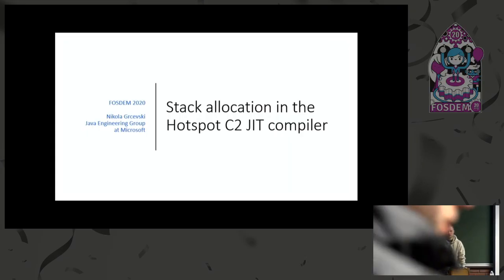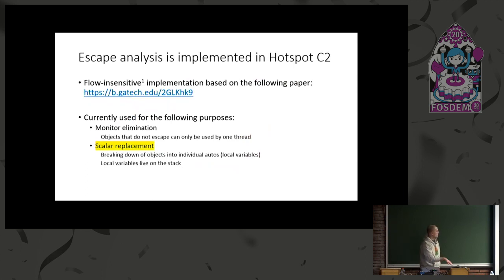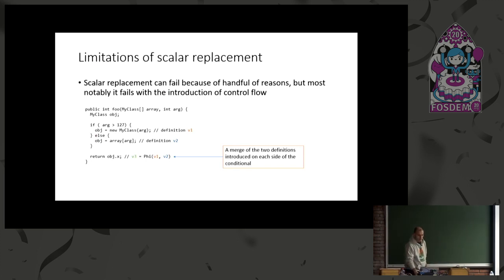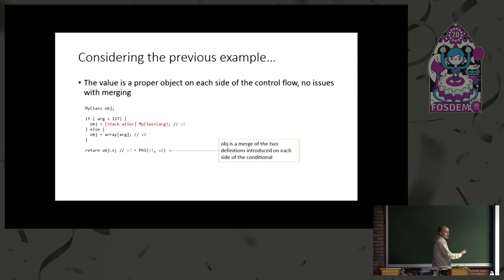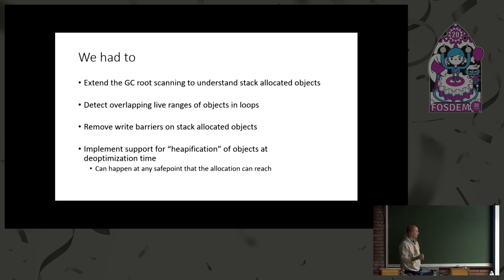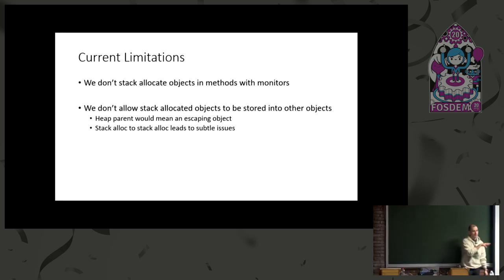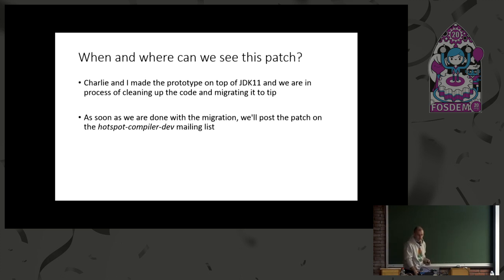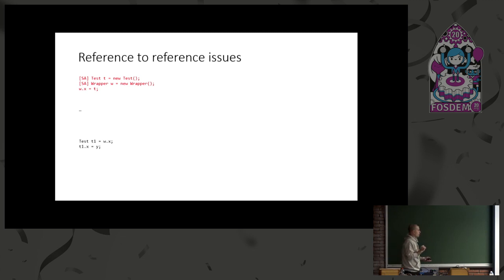FOSDEM 2020 - Reducing OpenJDK Java Garbage Collection times with stack allocation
By Nikola Grcevski - Microsoft OpenJDK team